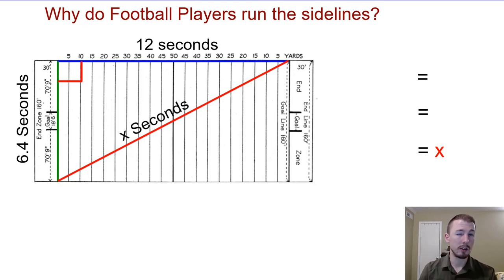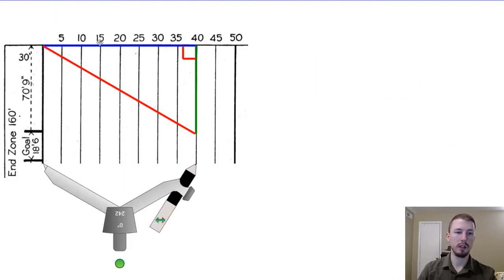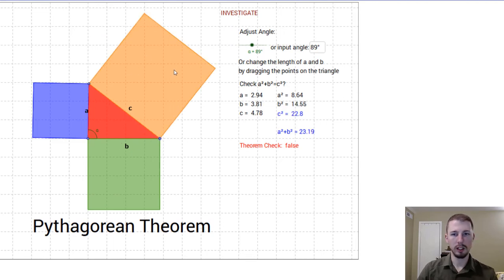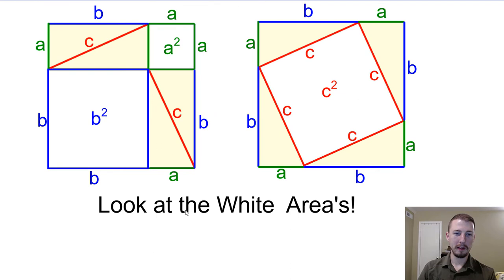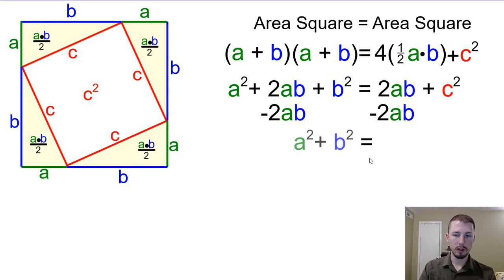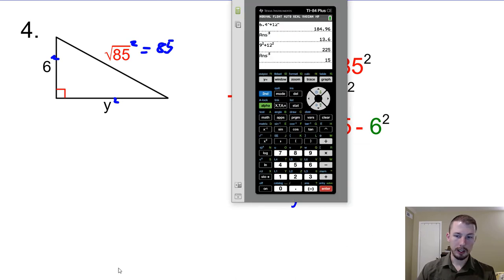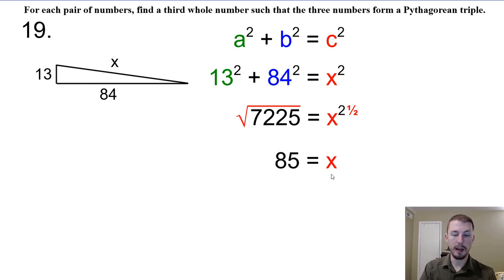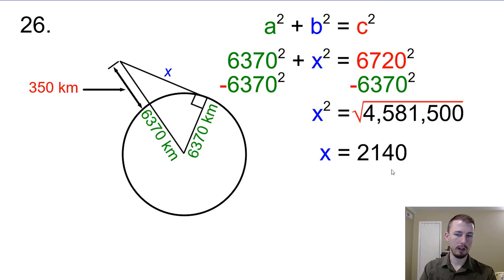9-7 The Pythagorean Theorem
1. 14:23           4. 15:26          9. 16:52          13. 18:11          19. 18:57
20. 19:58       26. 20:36